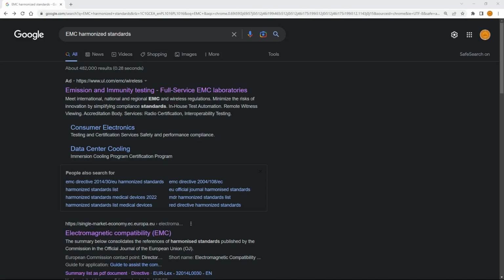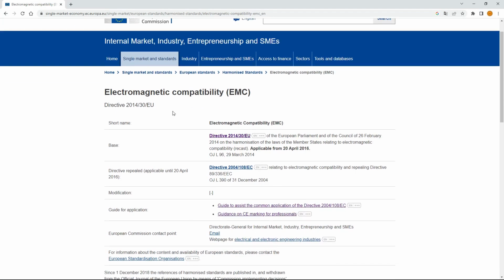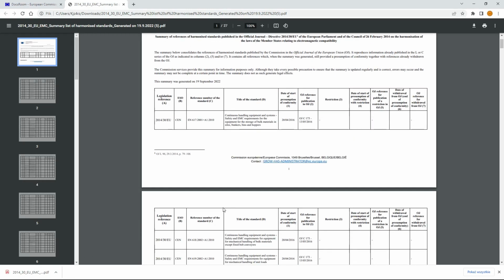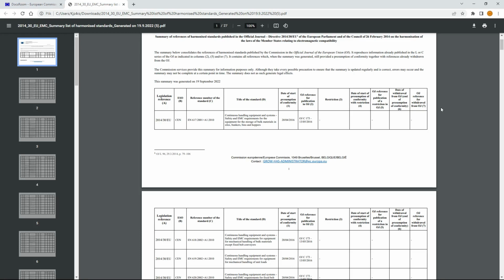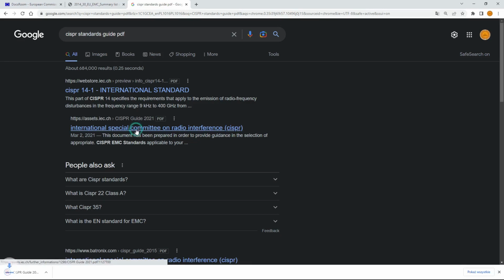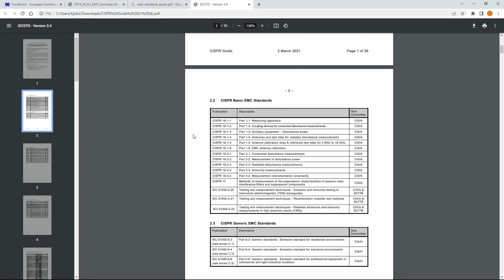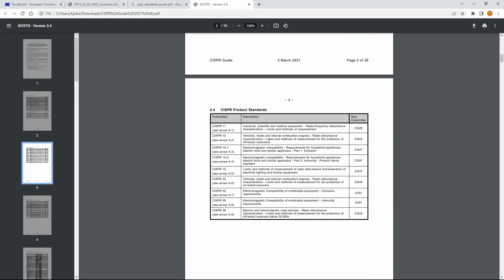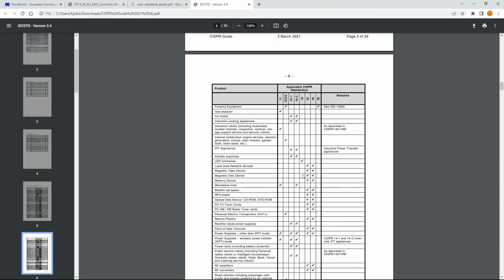EMC BEST GUIDE for devices on the EU market!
Short video on where to find harmonized standards for the Electromagnetic Compatibility (EMC) directive and the best guide, which is very helpful in choosing the right standards for your type of equipment.